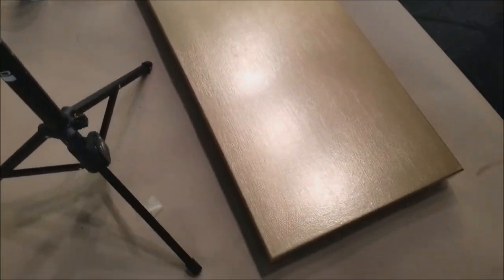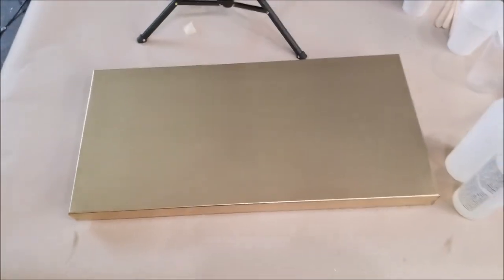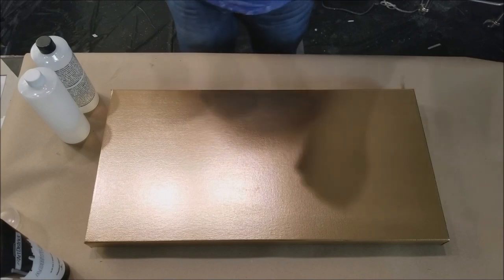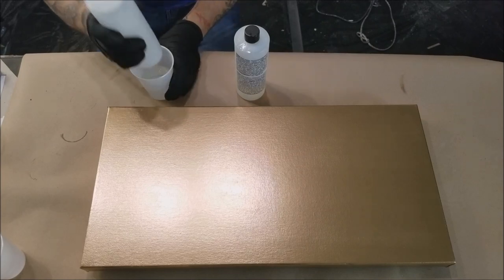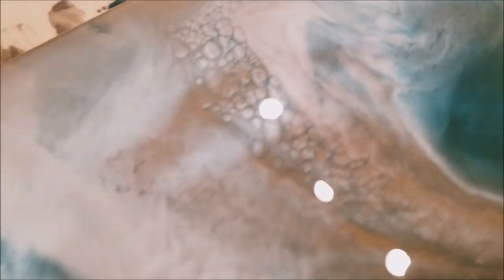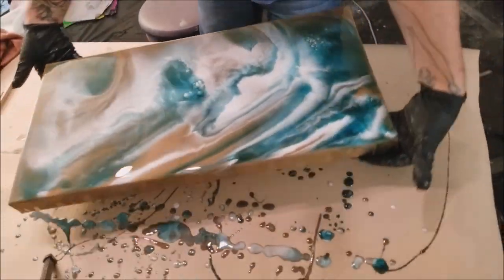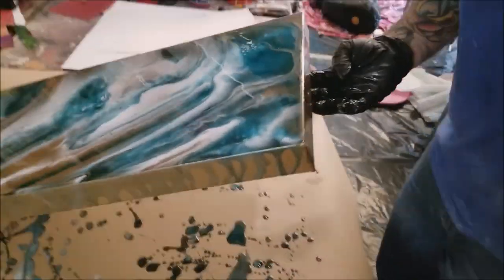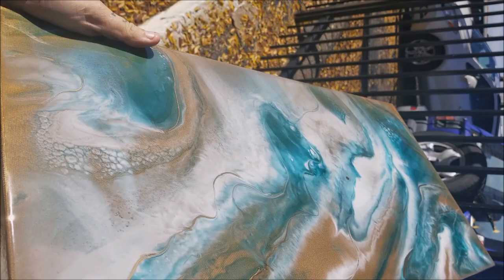NEW TECHNIQUE TO GET EASY VEINS IN RESIN (along with some Gold cells and lacing)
How is it going everyone!  As requested, I have started to dabble with mics and voice overs for the videos instead of the typed info.  Please let me know your feedback in the comments below.  If you have a good Mic or software to recommend, I would love to hear it.  We are always looking for new things to try for you guys and want to make our videos as informative as possible.  Please comment your suggestions and don't be too harsh with my first narrated video (rough beginnings lol).